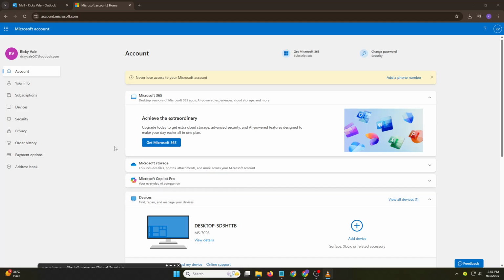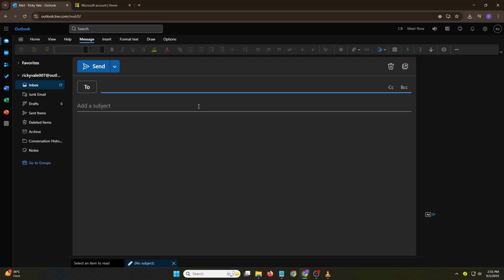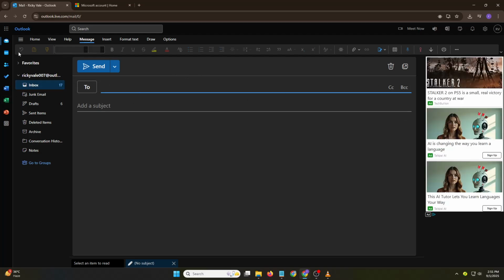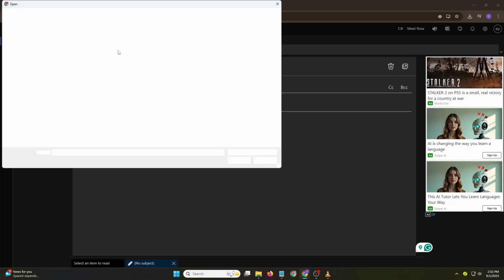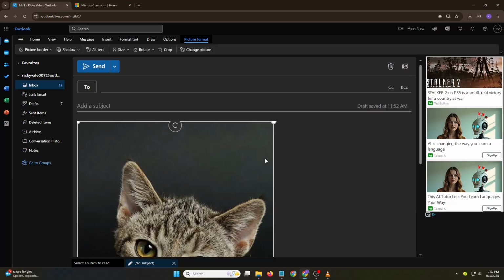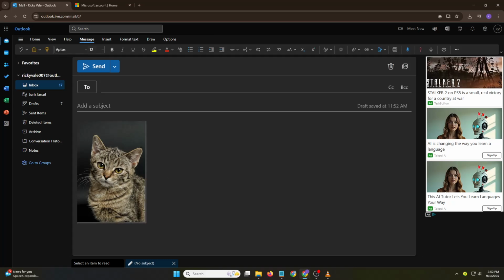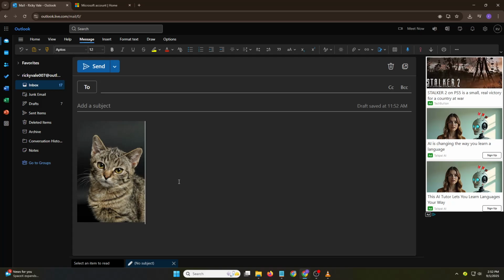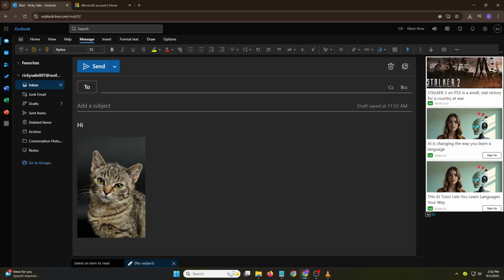How to Add Picture on Your Outlook 2025 (Step by Step)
How to Add Picture on Your Outlook
In this video, you will learn how to add picture on your Outlook easily and quickly. Whether you want to set a profile picture in Outlook, change your Outlook account photo, or update your Microsoft Outlook display image, this step-by-step guide will help you. By the end, you’ll know exactly how to personalize your Outlook profile with your own picture for a more professional look.